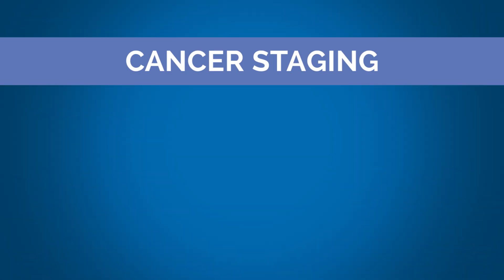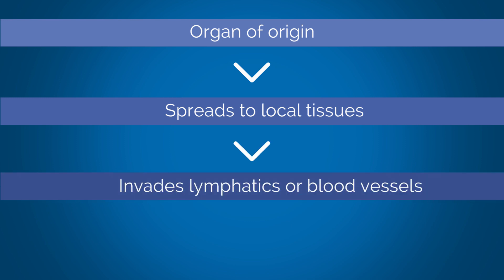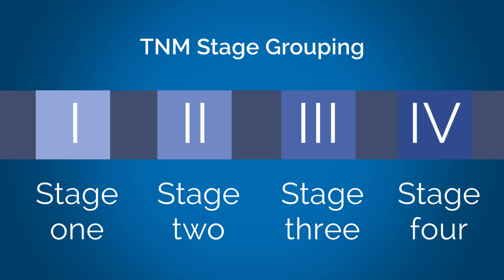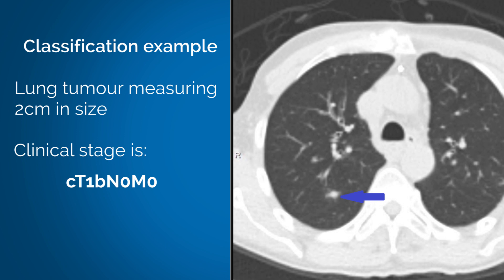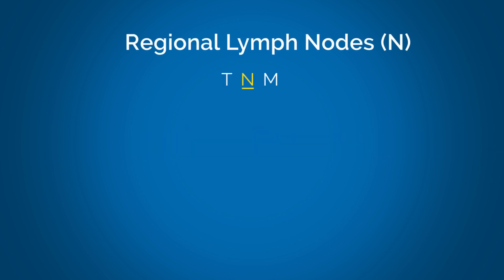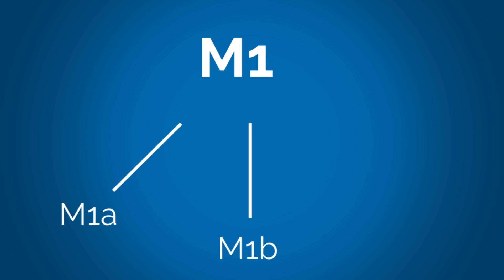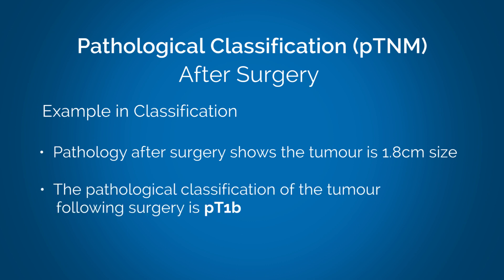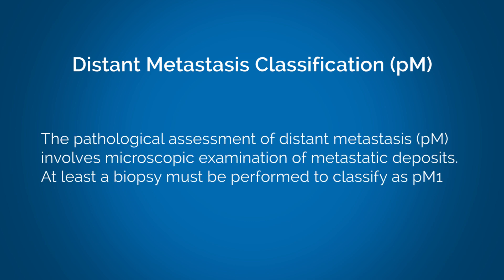Cancer Stage Series // Chapter 3: General Rules for Cancer Staging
In this video you will learn general rules for cancer staging. This includes how to classify cancers before treatment (clinical) and after surgery (pathological).